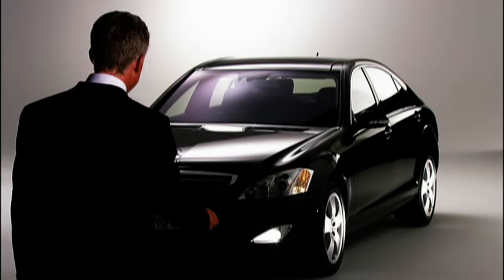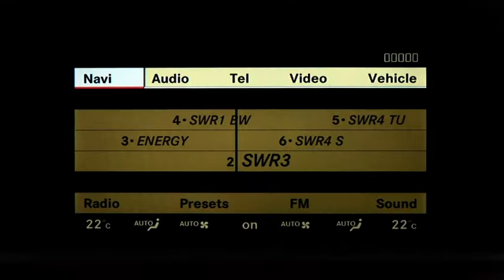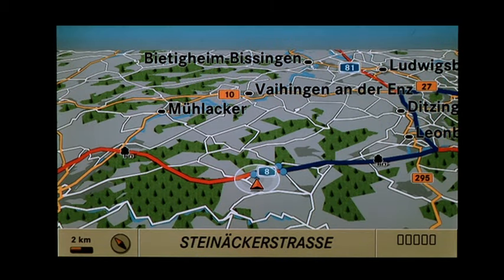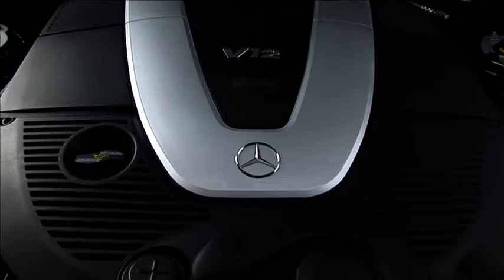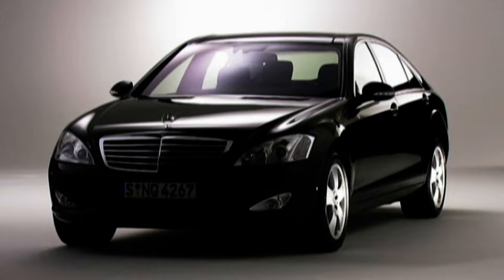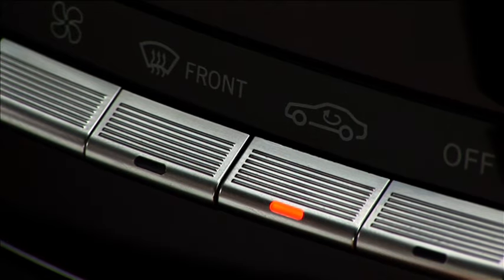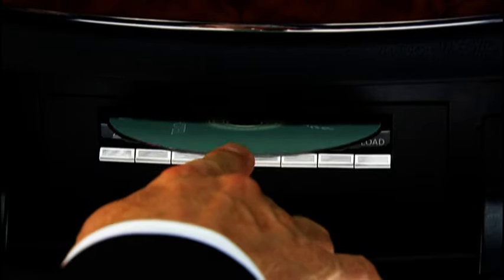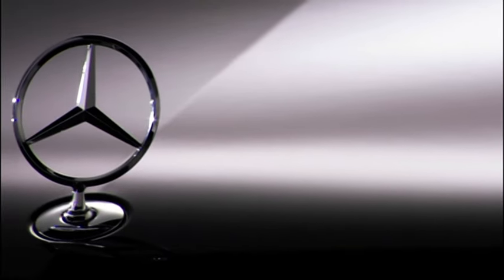Mercedes-Benz S-class w221 Comfort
Мерседес w221, передовые технологии, комфорт и безопасность